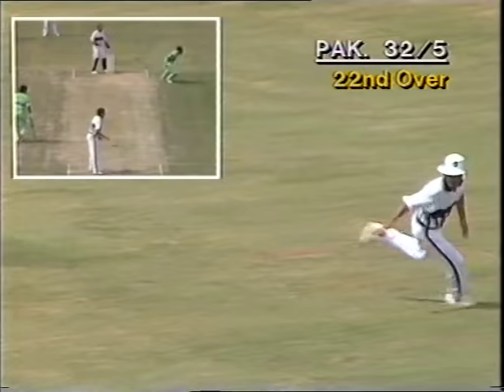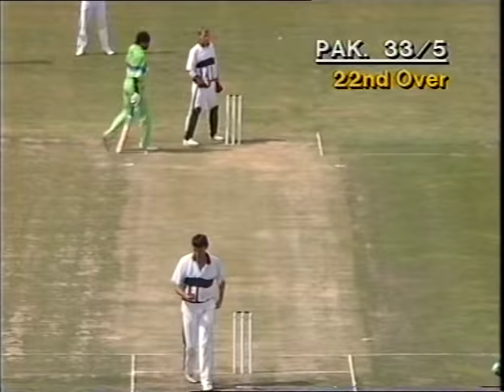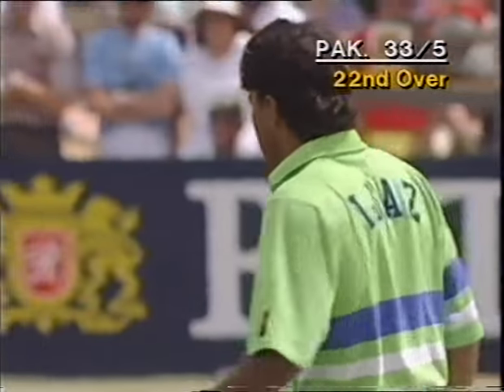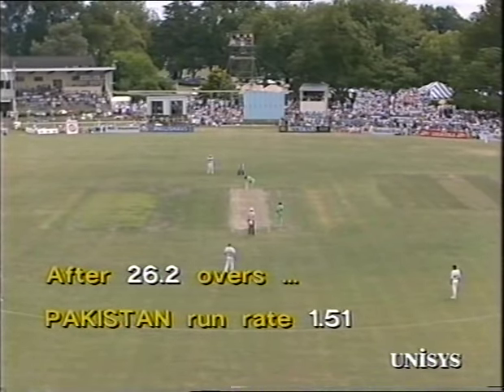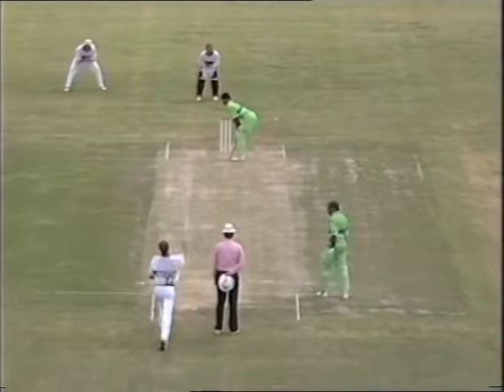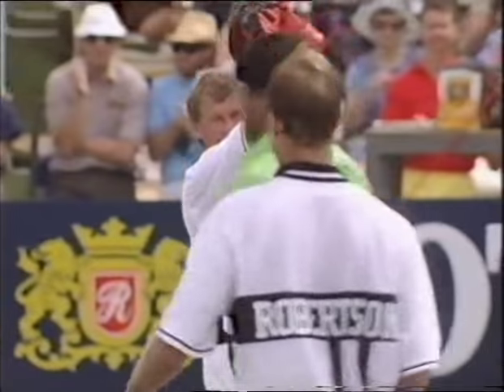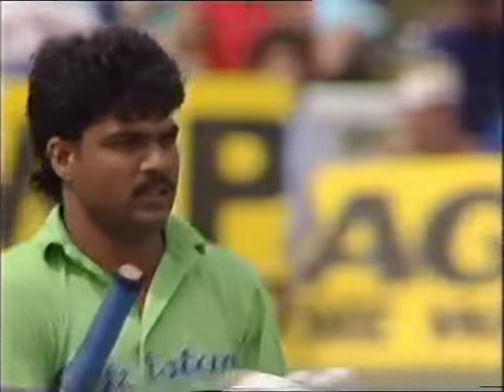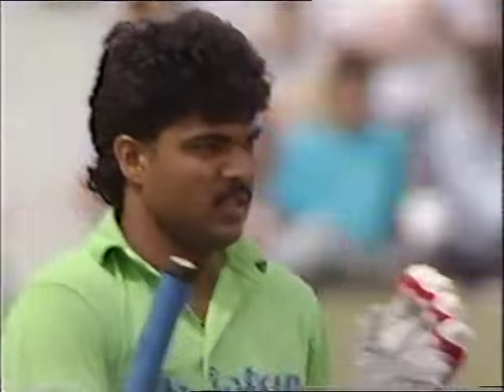New Zealand vs Pakistan 4th ODI Highlights 1989 @ Hamilton